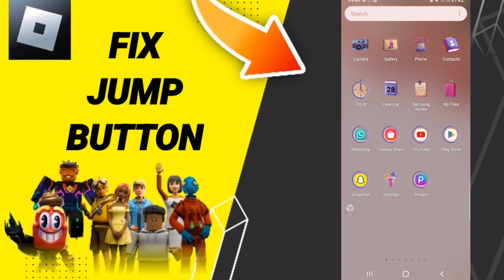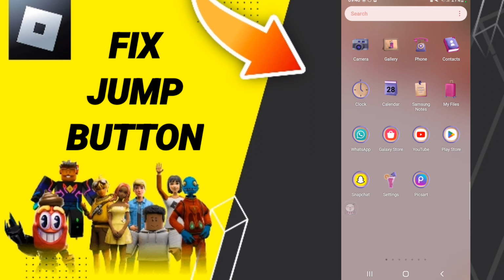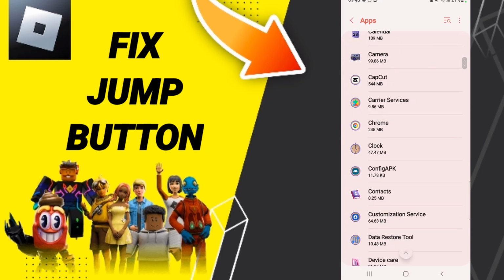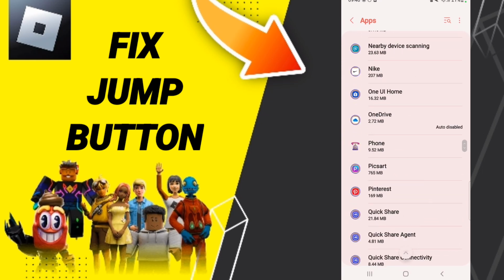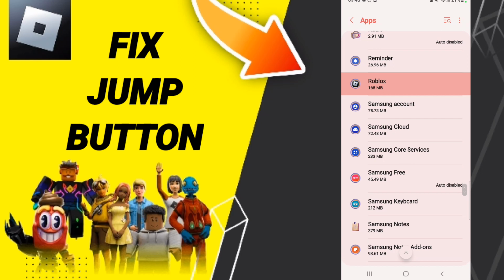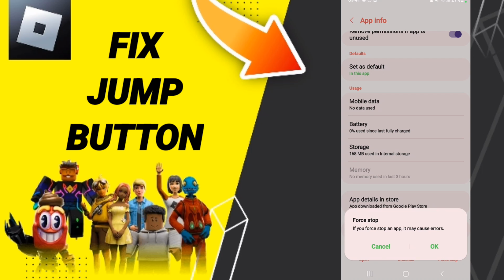How To Fix Jump Button On Roblox App